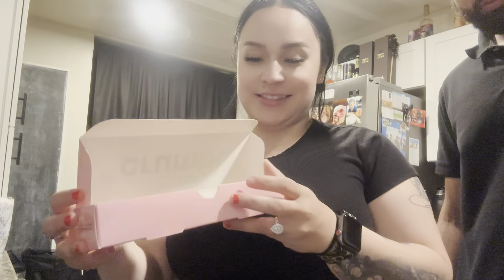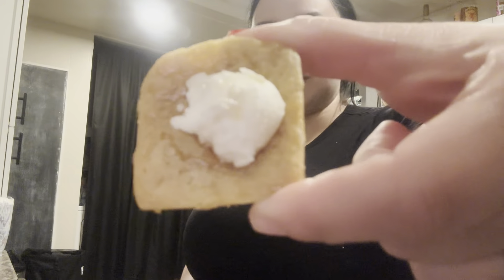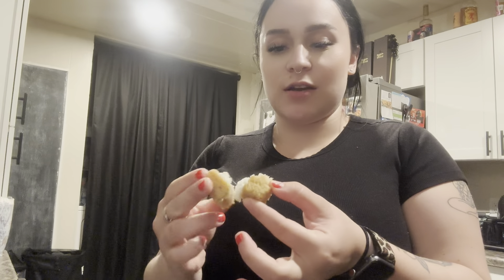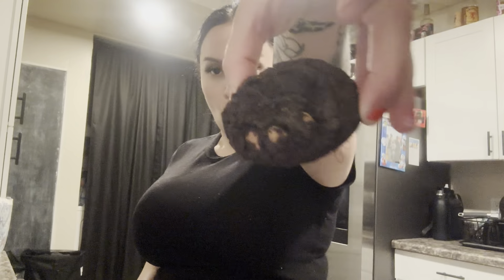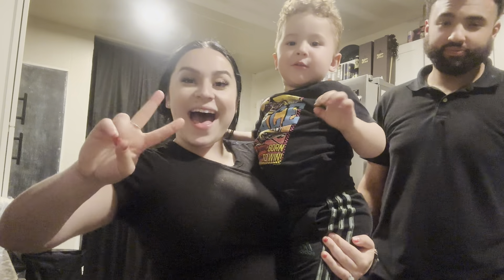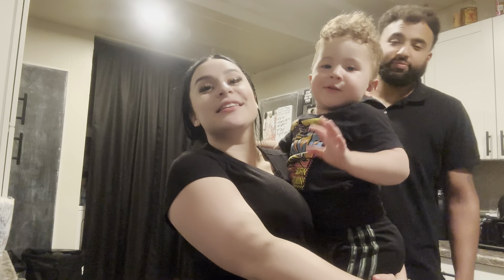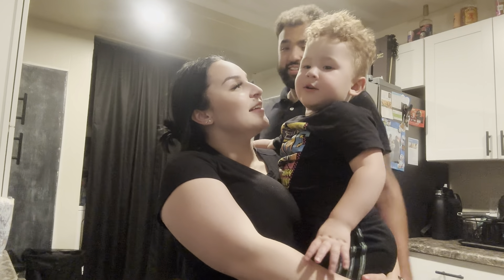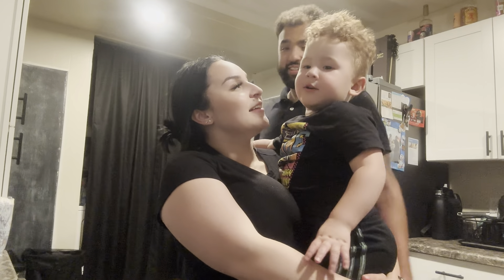NEW MINI Crumbl Cookies 🍪 **good review** ll Bay Area